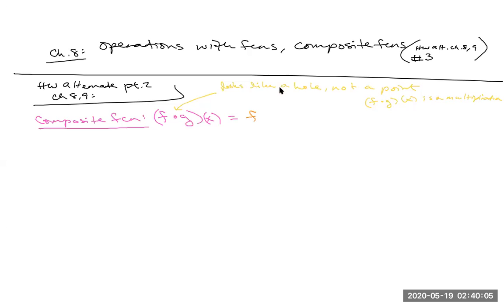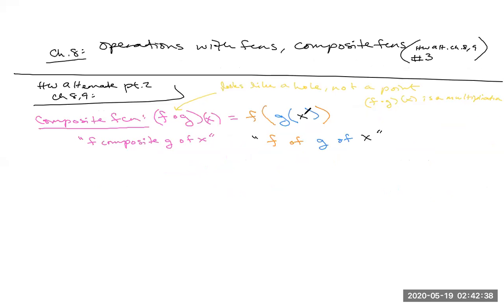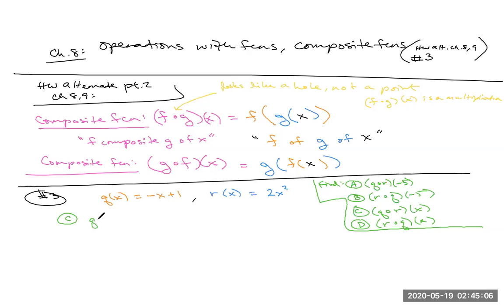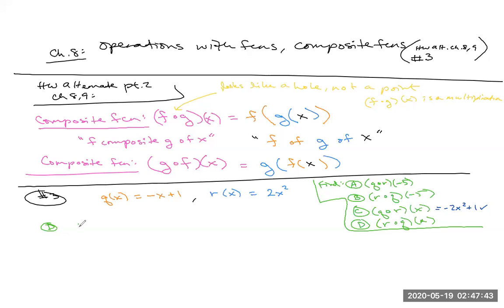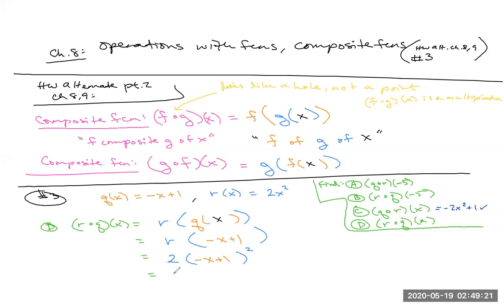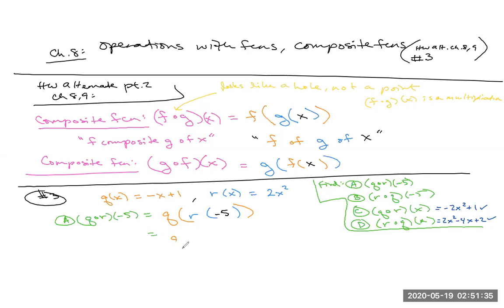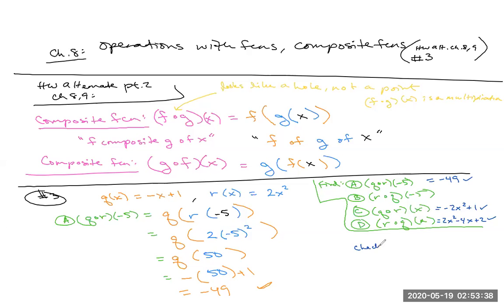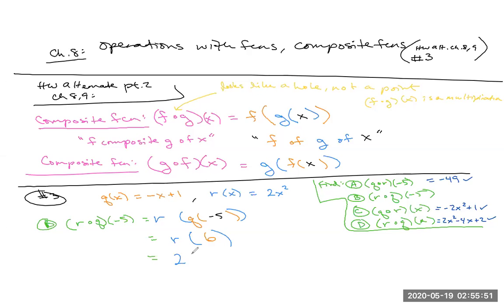Math 130 HW Alternate Ch 8, 9 Pt. 2: Composite Functions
In this video, I cover the definition of a composite function, as well as how to evaluate composite expressions (HW Alternate Ch. 8, 9 #3).